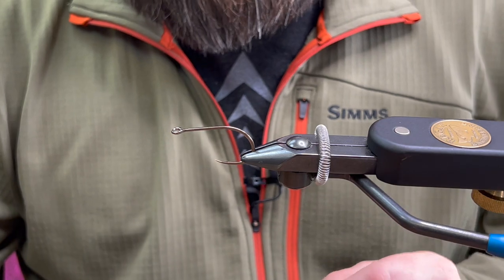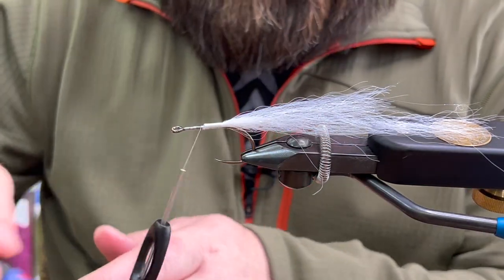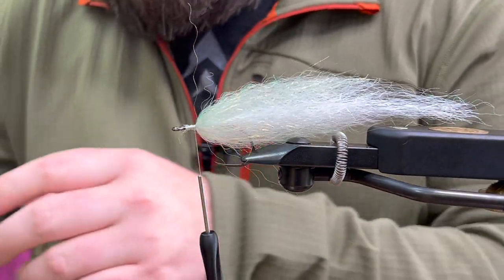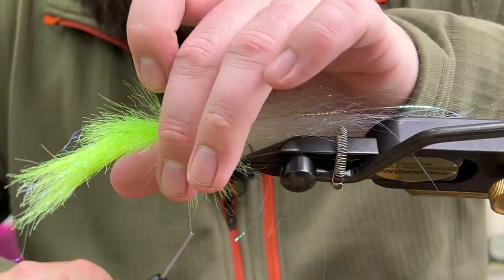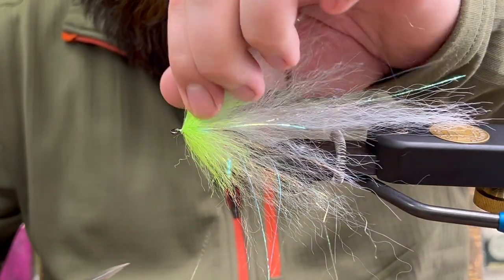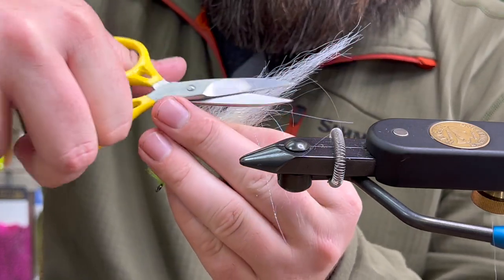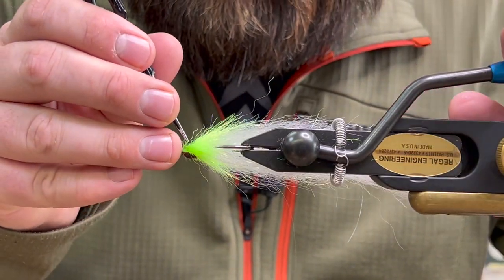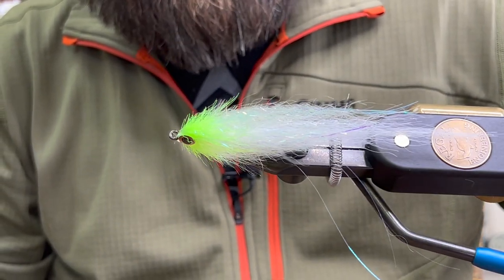Flash Blend Baitfish Fly Tying Video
This is a simple pattern to tie thanks to the H20 Baitfish Blend Brushes, and it works great for bass, pike, and many other warmwater species. The chartreuse/white version tied in this video is a great all around color combo, but try white/orange, white/pink, and purple/black as well. This would be a good tarpon or snook fly tied a little shorter and on a saltwater hook as well.